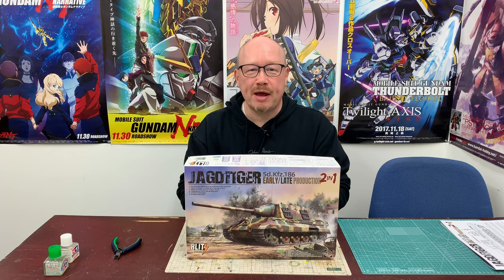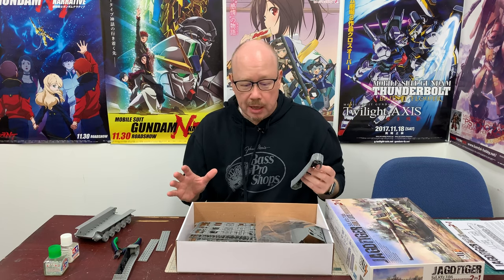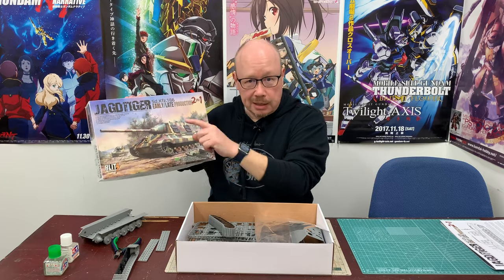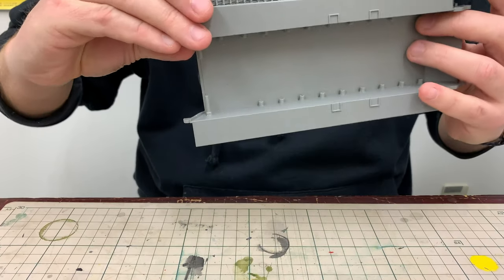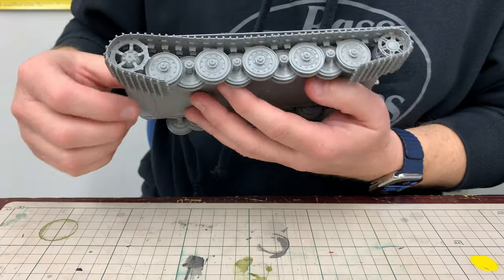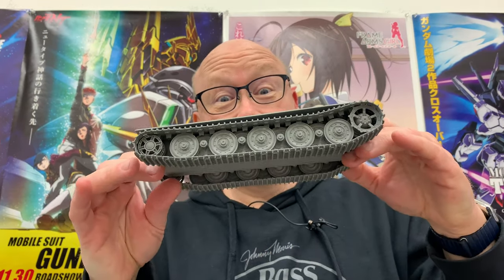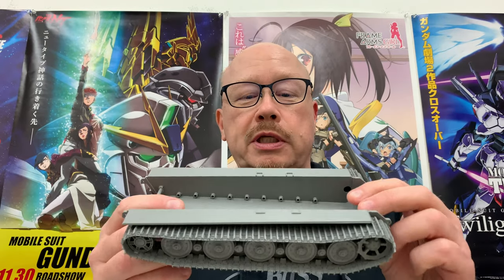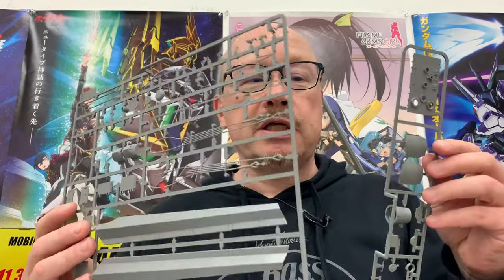Tank Tracks | Takom Blitz Jagdtiger Part 3 | Boss Builds 34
Scott goes through the delicate task of putting the tracks on the Jagdtiger, and explains how he has decided to go ahead with the paint job on this bad boy. Will the tank links fit, or is it going to need some DIY? -- Find out in this episode!

Takom presents a highly detailed kit of the Jagdtiger Sd.Kfz.186 in 1/35 scale! This 2-in-1 kit allows you to build the Jagdtiger in its early or late production form, and features link & length style tracks, photo-etched parts, and 5 types of markings to choose from. A jig is included to assist with track assembly. Make it yours today!

More information on the Blitz Series from Takom:
The Takom Blitz series is an affordable new approach to building plastic model kits, designed for quick and easy assembly. With accurate details and a reduced parts count, this exclusive new series is ideal for beginning modelers that require quality, and advanced modelers that require convenience. Each kit is carefully designed to focus on fit and ease of assembly without compromising accuracy or detail.

Mold Color: Gray
Includes photo-etched parts & decals